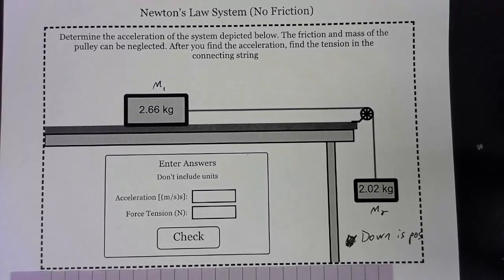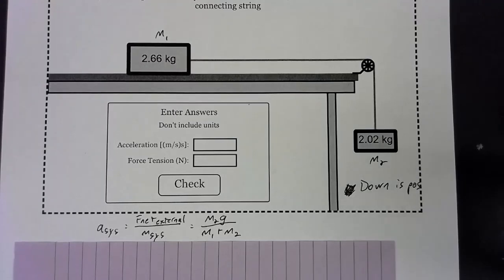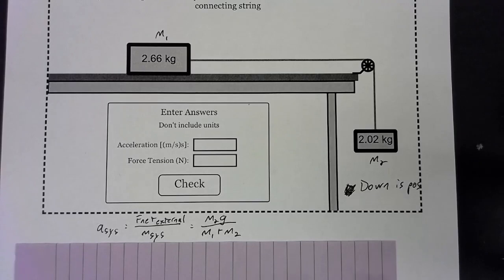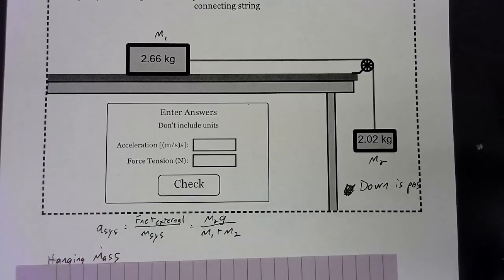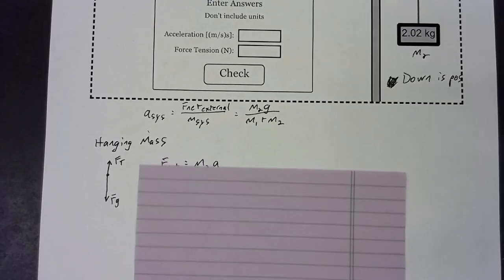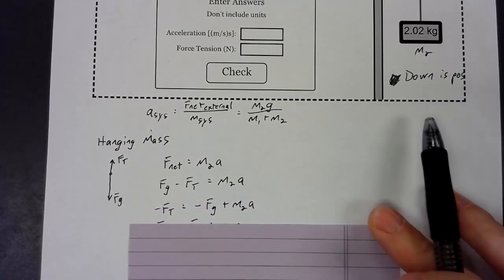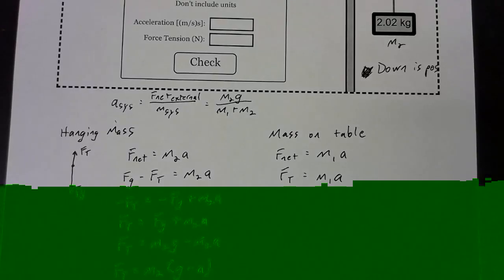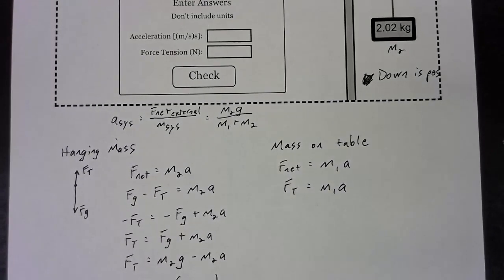Newton's Law System (No Friction)